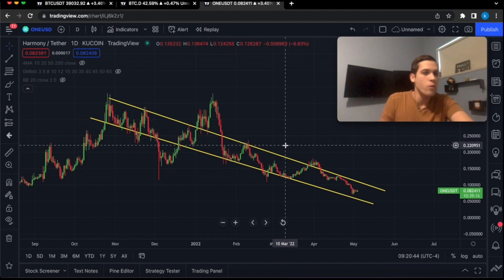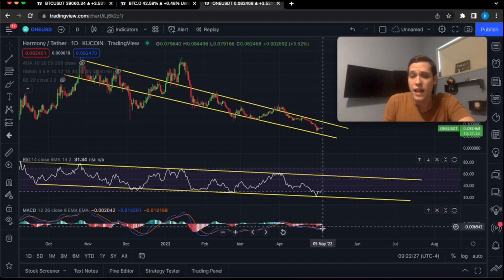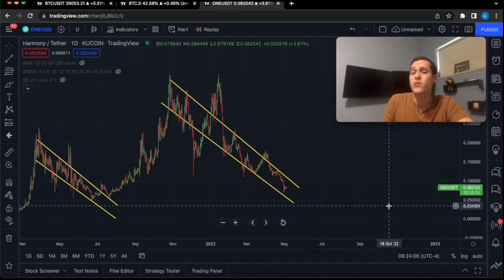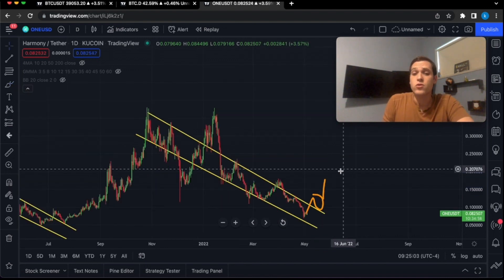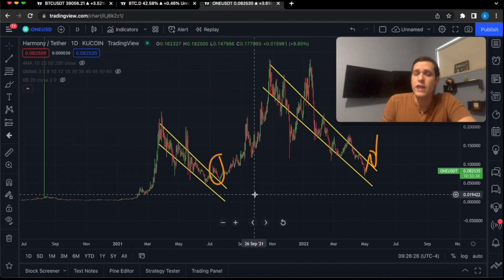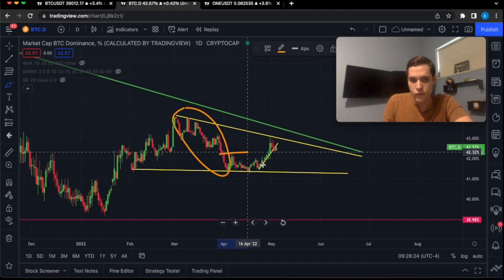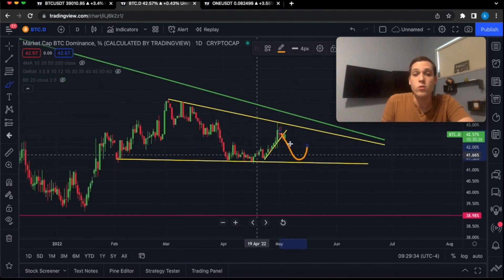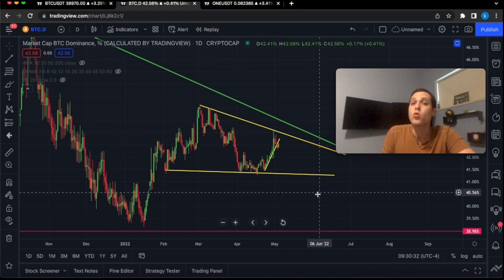Harmony One Price Prediction - This Will Explode Like Zilliqa! - Buy At $0.08?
Harmony one price prediction, harmony one coin and harmony one crypto chart analysis. Harmony one news and harmony one staking as well as harmony one coin base and harmony one wallet. Harmony one new all time highs predicted. Harmony one explained and harmony one bitboy crypto also harmony one price prediction 2021. Harmony one analysis and harmony one app. Harmony one alex becker. Donde comprar harmony one? Pancake Swap app , pancakeswap coin, pancakeswap price, pancakeswap exchange, pancake crypto, cake coin price, pancakeswap finance, pancake coin, cake crypto price, pancakeswap crypto, cake coin market, pancakeswap trust wallet, cake token price, cake price crypto, pancakeswap staking and yield farming, top decentralized project on Binance smart chain, cryptocurrency staking or passive income investing, stable coin returns, defi, defi mania and altcoin season, top altcoins, high yield defi, altcoin gems, crypto gems, crypto portfolio or investing in cryptocurrency. Buy safemoon or cardano on Pancakeswap. Pancakeswap fees and pancakeswap twitter.
Sushiswap price prediction and chart analysis. Sushiswap tutorial explained and sushiswap vs uniswap. Sushiswap liquidity pool staking and sushiswap coin cryptocurrency. Sushiswap price also sushiswap poligon hack. Sushiswap news or sushiswap price prediction 2025. Sushiswap crypto, sushiswap analysis and sushiswap api. Donde comprar sushiswap.
Dash coin price prediction and dash chart analysis. Dash coin news and price prediction 2021. Find dash cryptocurrency on coinmarketcap price history and all time high. Dash coin contract address of privacy coin. Buy dash on binance, kucoin, and binance us. Donde comprar Dash crypto.
Pancake bunny price prediction and pancake bunny chart analysis. Pancake bunny flash loan exploit explained and pancake bunny price crash is it a buy? Pancake bunny finance hack opportunity and pancake bunny twitter news. Pancake bunny auto-compounding apy and pancake bunny crypto staking. Pancake bunny crypto tutorial how to buy on pancakeswap.
Zilliqa price prediction and chart analysis. Zilliqa crypto news today also zilliqa staking and mining. Zilliqa coin bareau or zilliqa coin atomic wallet and zilliqa ama analysis. Zilliqa price prediction 2021 and zilliqa twitter also Zilliqa coin all time high. zilliqa next altcoin to buy.
Polkadot price prediction and technical analysis. Polkadot crypto or polkadot stingray. Polkadot man as well as polkadot parachain auction. Polkadot altcoin news also polkadot crypto price ecosystem as well as polkadot coin and polkadot price prediction 2021 and 2022. Polkadot all time high and auction date.
Bakeryswap coin price prediction and bakeryswap nfts. Bakery swap vs pancakeswap. Bakeryswap github also bakeryswap coinmarketcap. bakeryswap telegram and router. Bakeryswap staking and yield farming. Bakeryswap token and bakeryswap trust wallet. Bakeryswap tutorial ido. Donde comprar bakeryswap.
Enjin coin price prediction and price analysis. Enjin coin news breaking out to all time high in 2021. Enjin coin analysis and price prediction 2022 . Buy enjin coin on coinbase, binance us, and kucoin. Is enjin coin a good investment? Find enjin coin contract address on coingecko and coinmarketcap. Enjin coin price analysis and how to buy enjin coin. enjin coin donde comprar. Fantom price prediction and fantom price analysis. Fantom crypto wallet, fantomas or fantom developer conference. Fantom beats as well as fantom wallets, fantom works or fantom coin. Fantom 2021. Fantom in coinbase and crypto news also fantom bridge and fantom doge. Fantom coin gecko and on coin market cap. Buy fantom coin, donde comprar fantom coin. Fantom coin bureau. Uniswap app price prediction and technical analysis. Uniswap exchange explained v1 v2 uniswap crypto fees, uniswap airdrop and uniswap trust wallet. Uniswap coinbase wallet liquidity pool. Buy uniswap on pancakeswap with metamask and trust wallet buy safemoon and baby cake too. Uniswap donde comprar. Decentraland coin price prediction and chart analysis. Mana decentraland news decentraland reddit and decentraland marketplace. Decentraland crypto gameplay and news. Decentraland vs sandbox casino explained. Mana cryptocurrency also bitcoin and eth. Cosmos Atom cryptocurrency price prediction and chart analysis. Will cosmos keep crashing? Cosmos coin news and cosmos atom technical analysis. Cosmos price prediction 2021 and 2025. Cosmos coin explain, cosmos atom breaking all time highs.

USDT(ERC20)  0x74e8E42f9FD3a12058Ef0f78987c492AD6Ee9FA4
USDT(BEP20)  0x74e8E42f9FD3a12058Ef0f78987c492AD6Ee9FA4